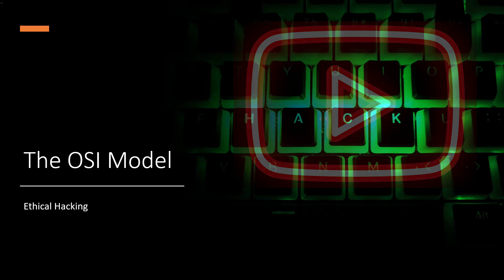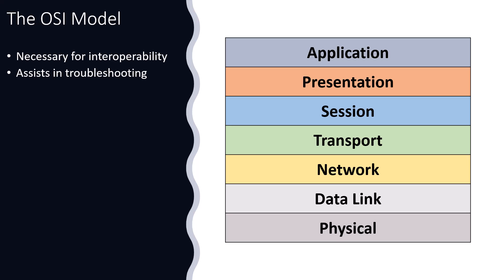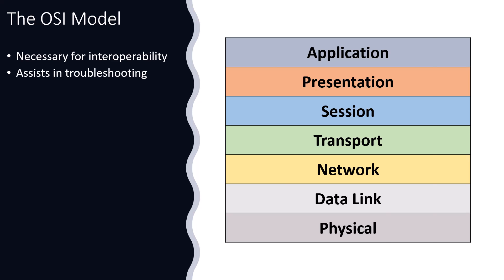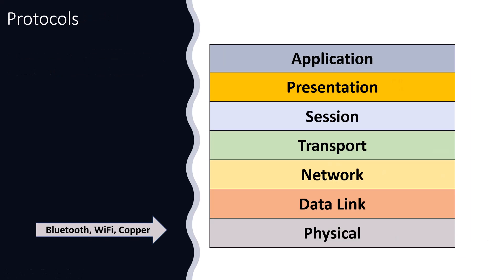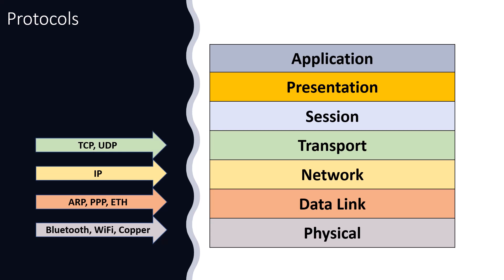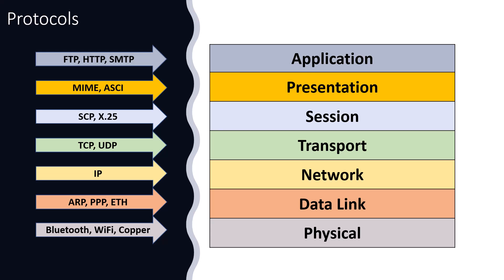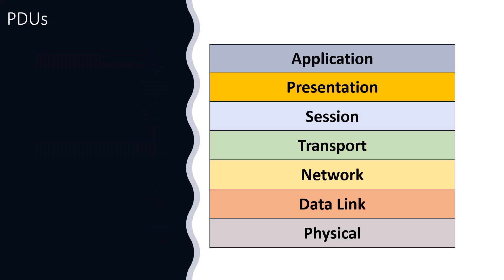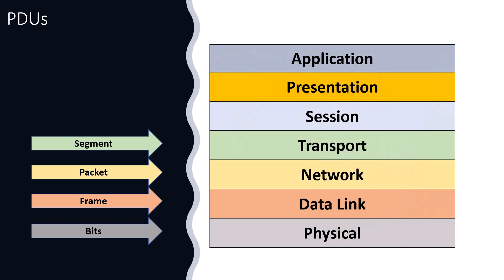A Review of the OSI Model for Ethical Hackers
Enjoy this preview video from Ethical Hacking - Ultimate Kit for Certification and Beyond, available now on Udemy.

In this video from the networking review portion of the course, Anthony Sequeira Walks you through the basics you should know about the OSI model as an aspiring ethical hacker!